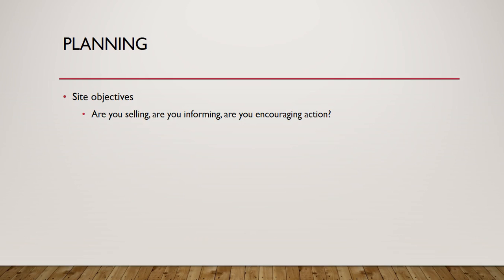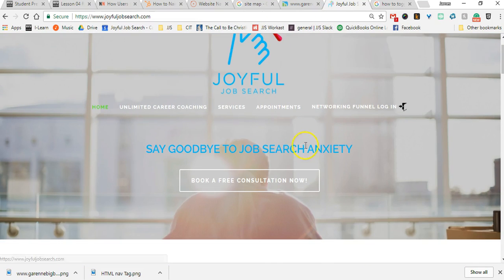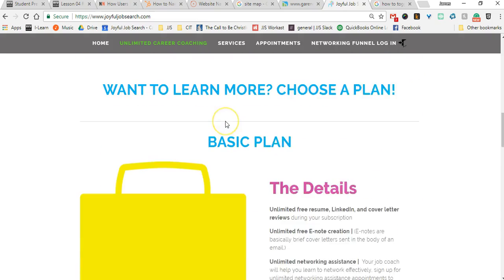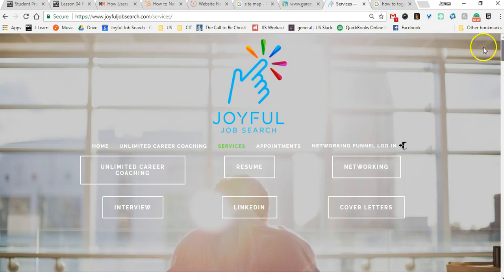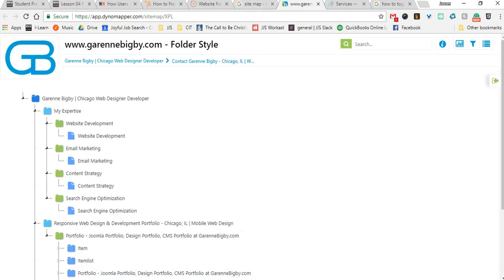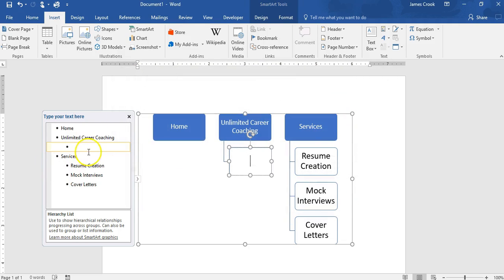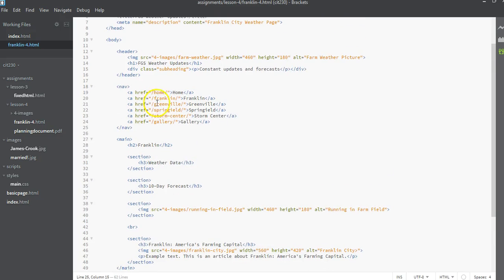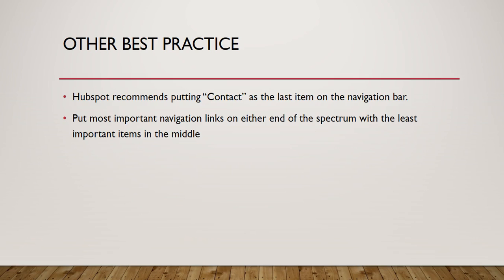Site Navigation Principles